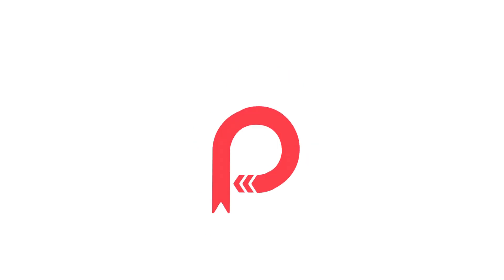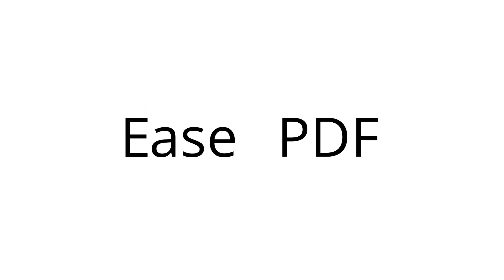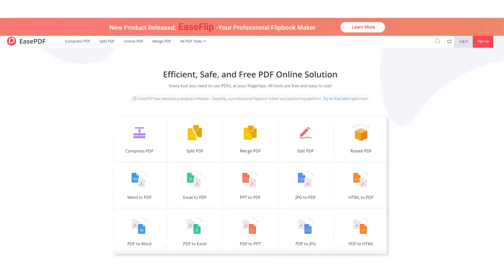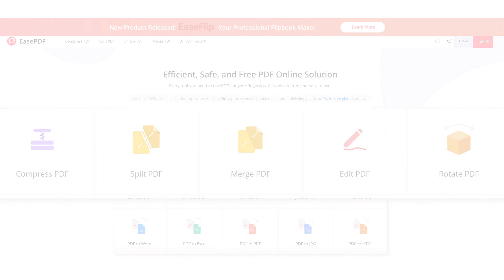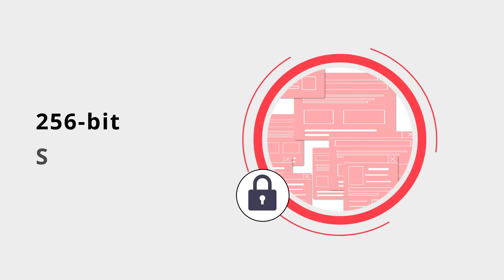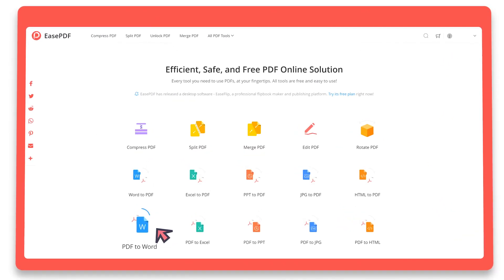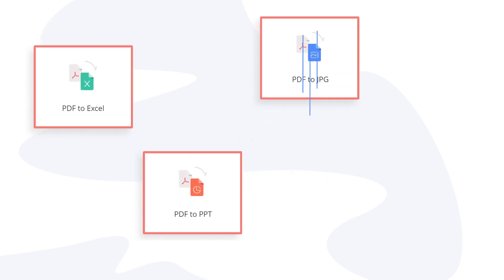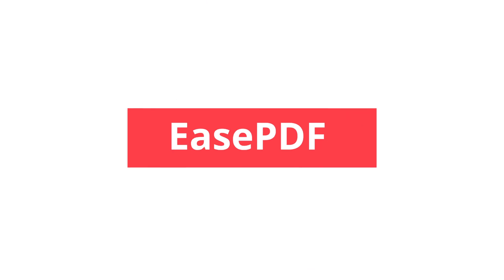Best PDF to Word Converter & How to Convert PDF to Word Document [Online & Free] | EasePDF 2021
Want to edit your PDF file? Here is a detailed introduction video about how to convert PDF to Word with the best online PDF Converter. 📂

Looking for a tool to convert PDF files to docs? Now you have a feasible solution to convert your PDF to Word or any other format! 😎

EasePDF is able to provide more than 30 tools, including Word to PDF Converter, Excel to PDF Converter, eSign PDF, Split PDF, Merge PDF, Unlock PDF, and so on. All the tools here are free to use and you don't need to register before using our services. Both Premium members and free users can make the best use of this tool.

EasePDF online PDF converter can work well on any OS, including Windows, Mac, and Linux. It can also work on any OS on smartphones like iOS and Android OS. You can easily convert files with your smartphones at any time and anywhere.

Timestamps below to guide you through this video:
0:00 Intro
0:10 Key Features of EasePDF
1:10 How to Convert PDF to Word Document

How to Unlock A Password Protected PDF File for Free
[2021 Guide] How to Download PDF e-Books from Library Genesis (LibGen)